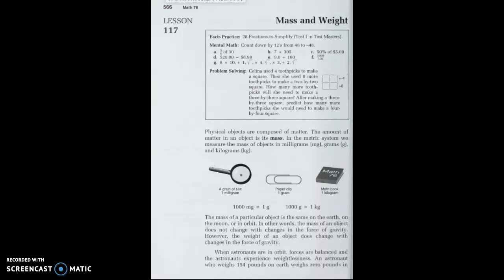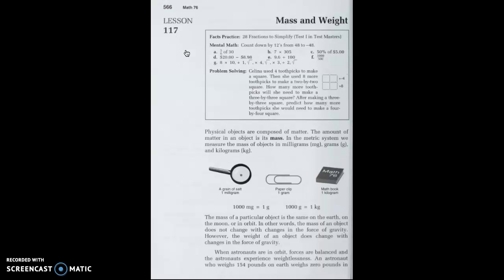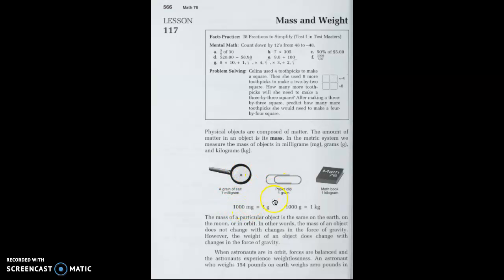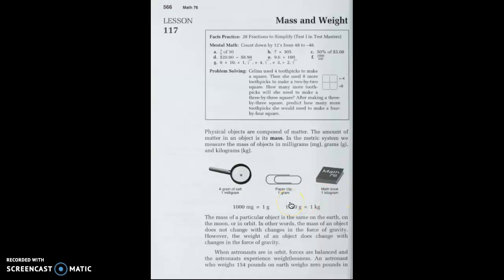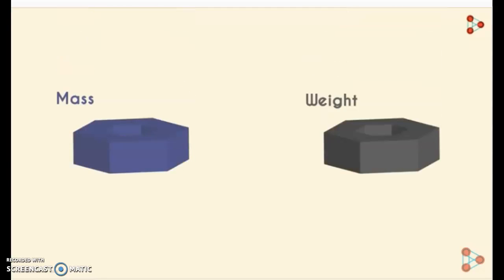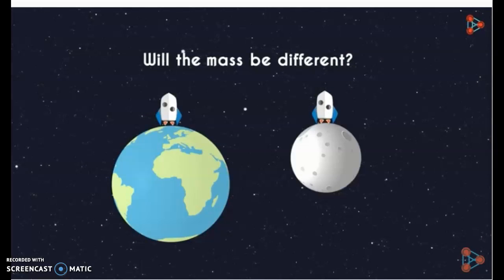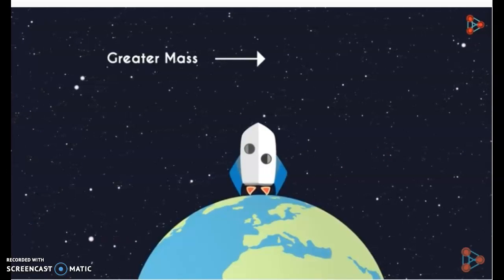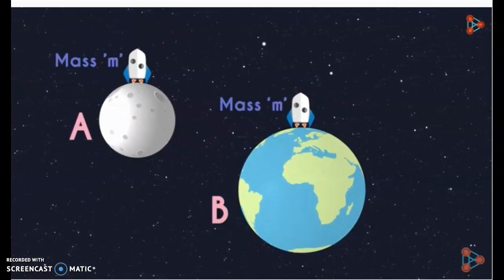GVI Lesson 102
Saxon Math 7/6 Lesson 102: Mass + Weight